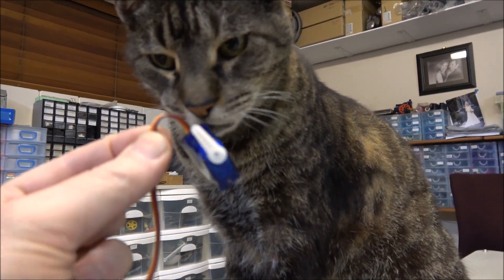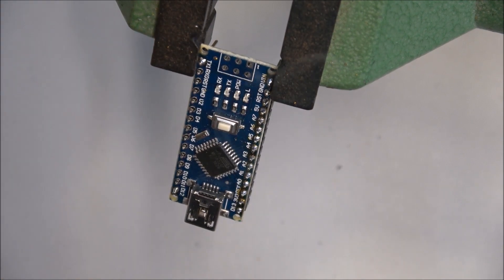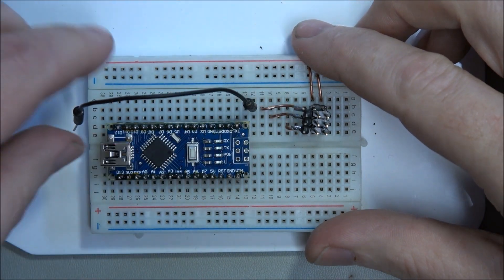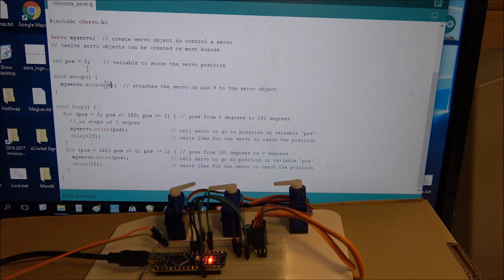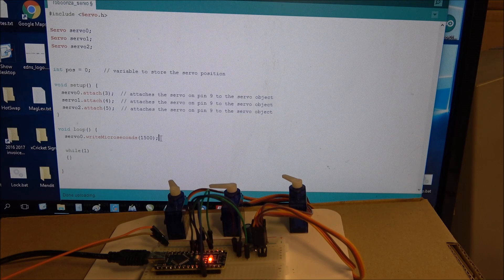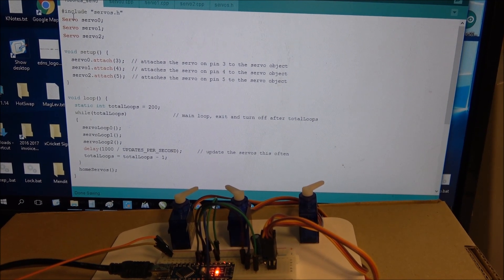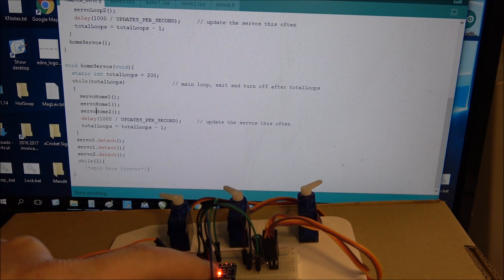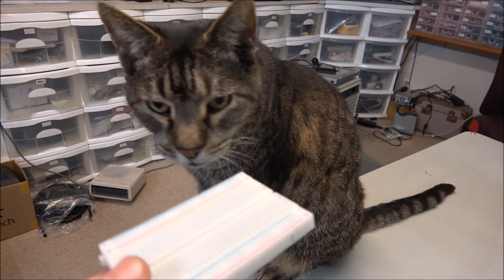Arduino multiple servo's the simple way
A simple way to control multiple servos, for inexperienced people to get animatronics etc going. Full source code is below

Updated code with full sequence control and homing control
See version 3